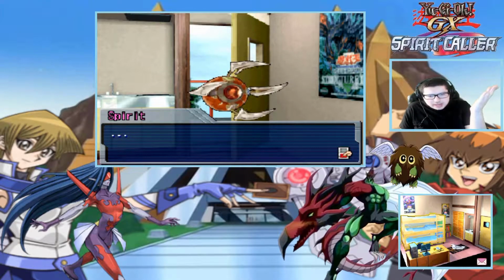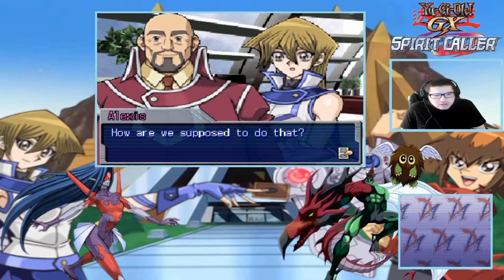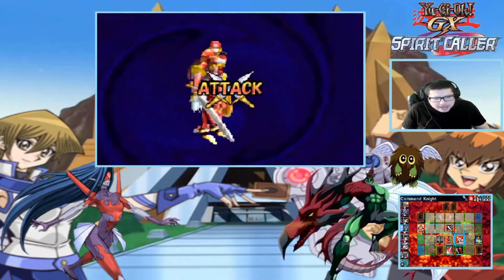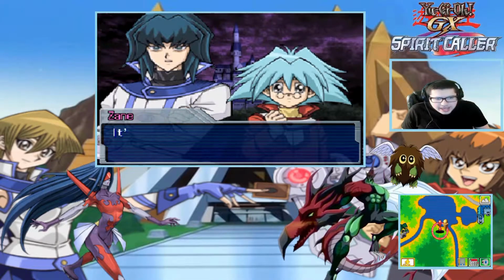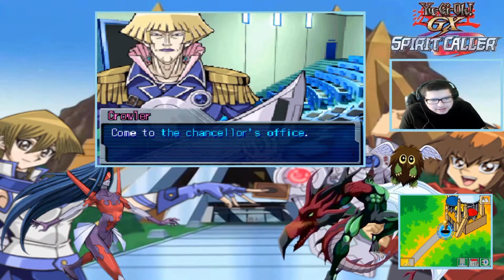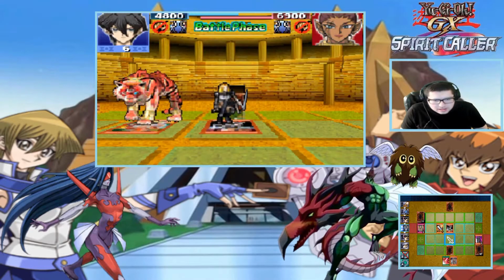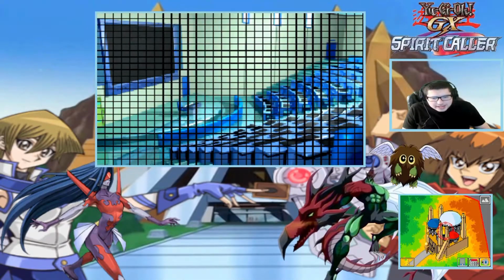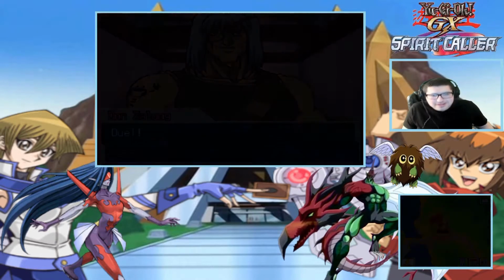DAT FACE - Yu-Gi-Oh! GX Spirit Caller Episode 7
We start the Shadow Riders arc and its going to be a fun ride.

Yu-Gi-Oh! GX Spirit Caller Download

Where You Can Follow Me At!